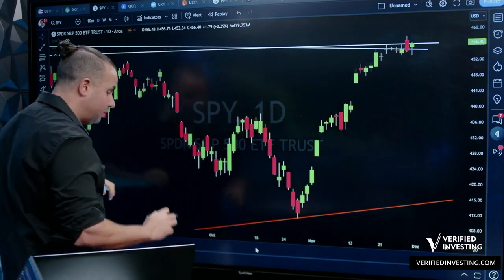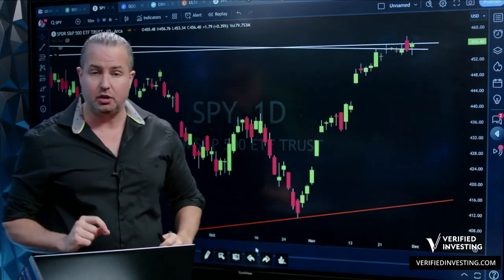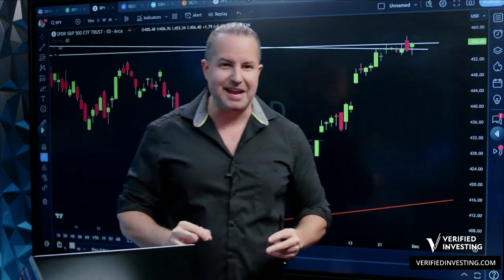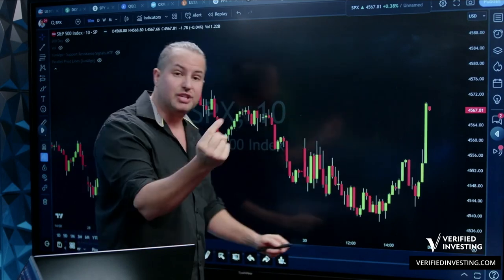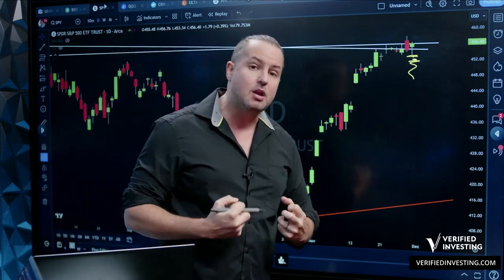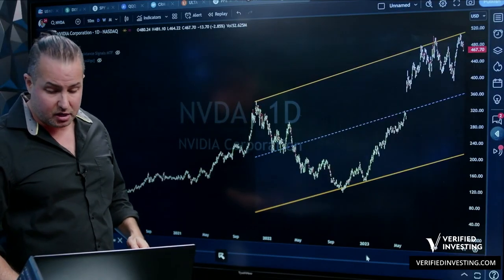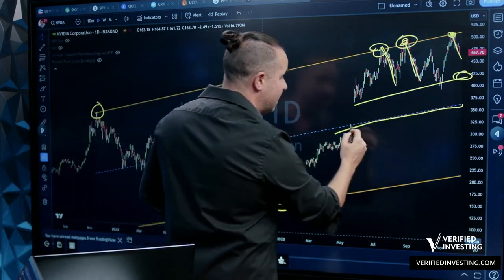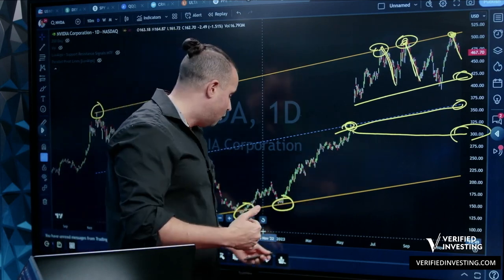Bulls Charge Late, Nvidia Stumbles: Can Bears Claw Back Control?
The bulls take control of the S&P 500 late in the day with a candle close above resistance - what it will take for the Bears to wrestle the Bulls into submission,

Nvidia is into major resistance, predicting a longer term decline but minor support within a parallel channel will likely cause a short term bounce

Follow Gareth for more exciting content:👇🏼